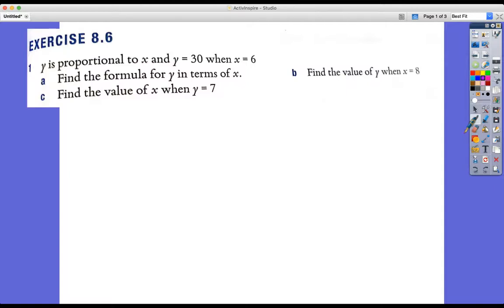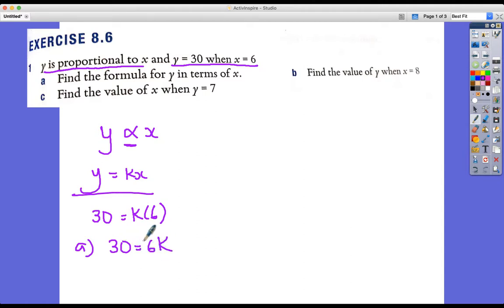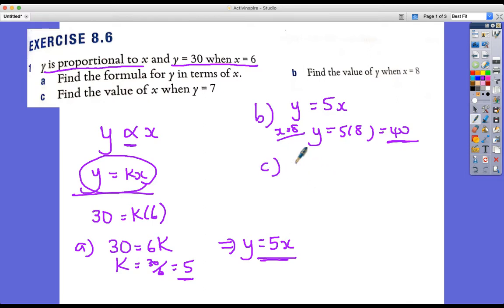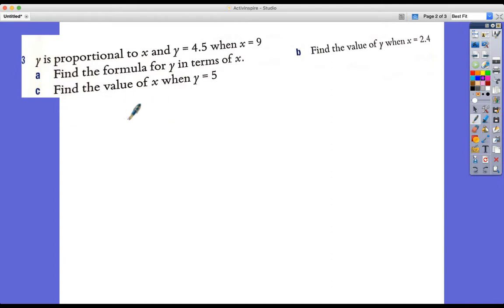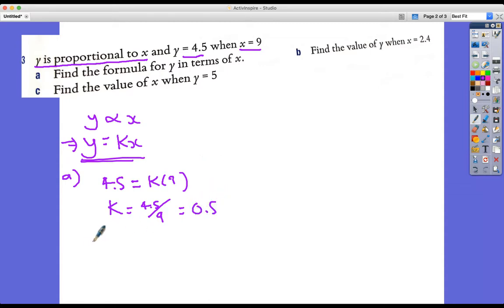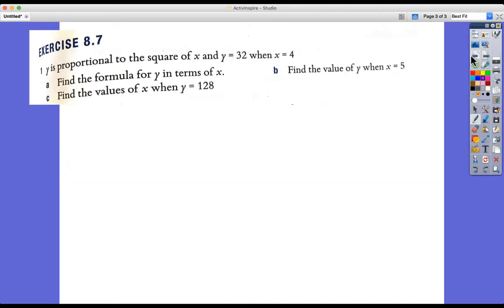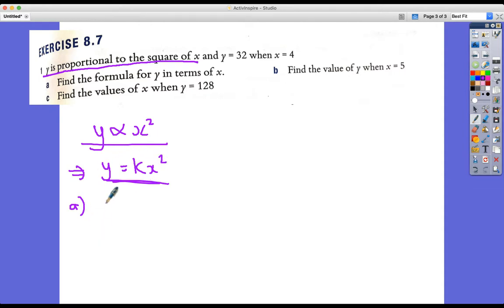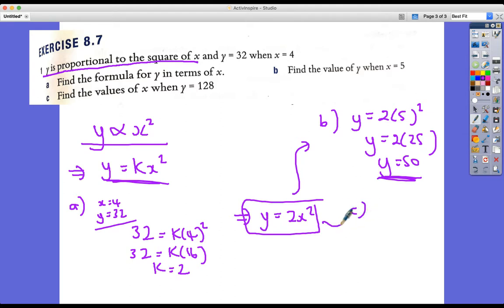GCSE & IGCSE Maths - Direct Proportion Examples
A few bonus worked examples of direct proportion / variation questions.